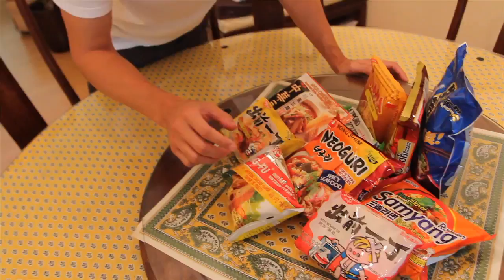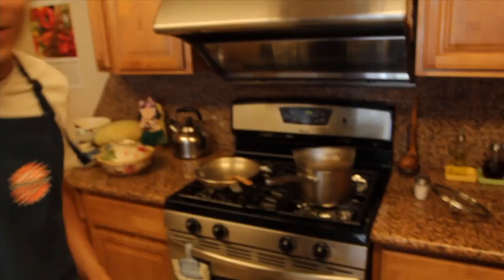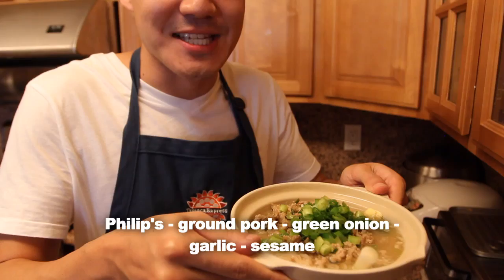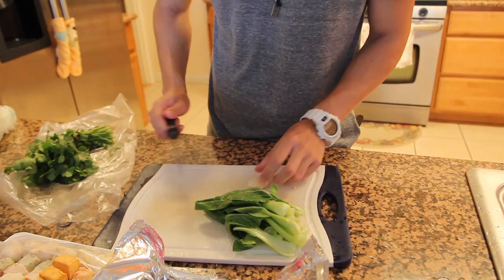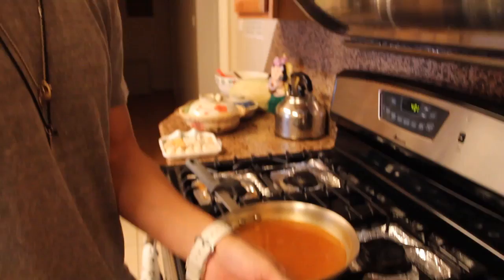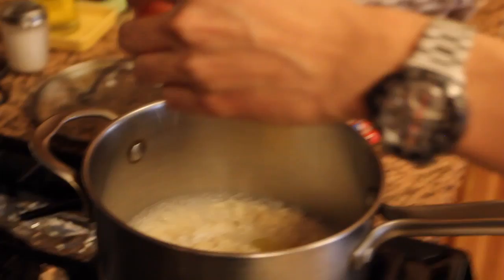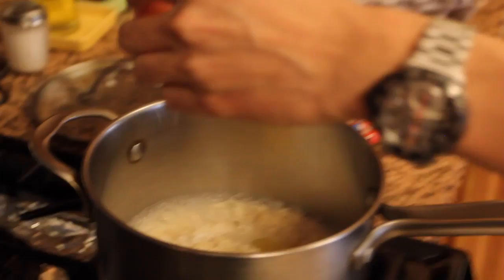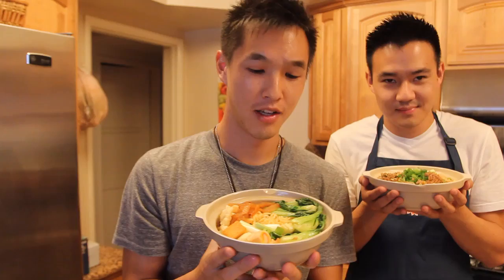WFW 60 - Ramen Cookoff! Cooking with Wong Fu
Brand New Store! Support Wong Fu Productions!

Whose ramen will reign supreme?!